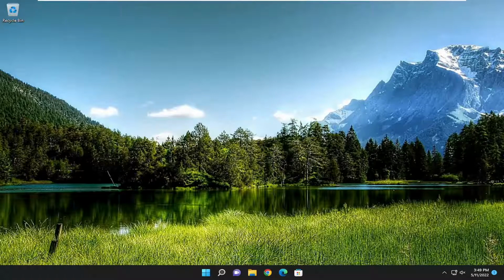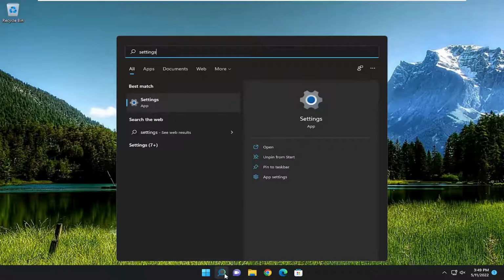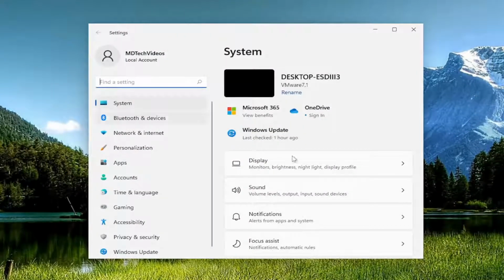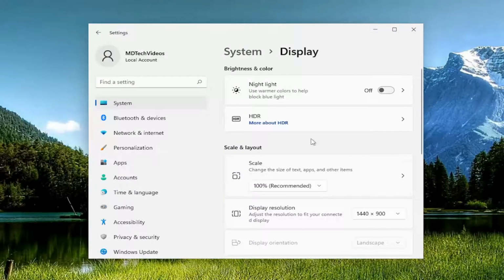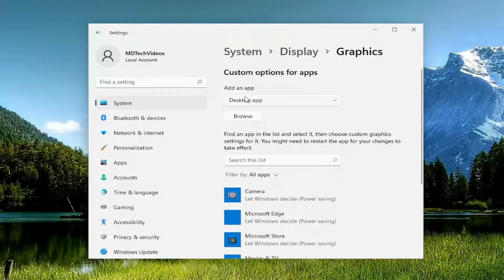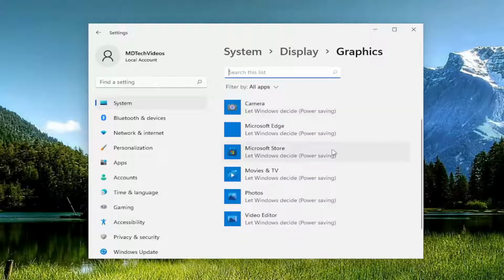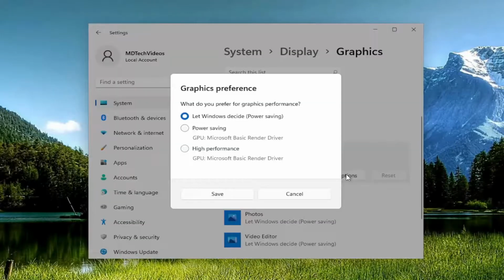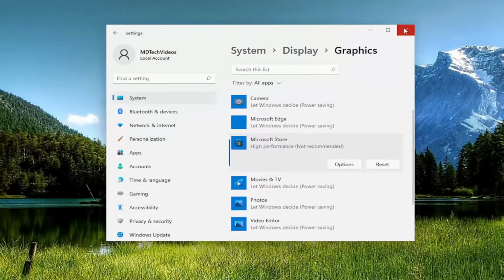How To Fix Game Not Using GPU In Windows 11 [Tutorial]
Click on the browse button and add the game. Look for the main EXE file which launches the game. The best way to figure that out is to right-click on the program in the Start menu listing and then open the file location. Done that, the game will be listed in the Graphics apps section.

There is a feature in Windows 11 that can amp up your gaming experience. The feature allows a game to use dedicated Graphics and not the Integrated GPU. And since it is more powerful, the game will run smoothly and give you a higher FPS count. You can force a game to use a Graphics Card or GPU in Windows 11 and in this tutorial we are going to see just that.